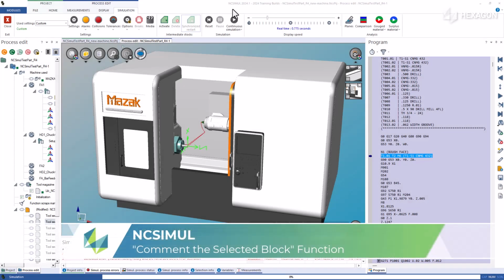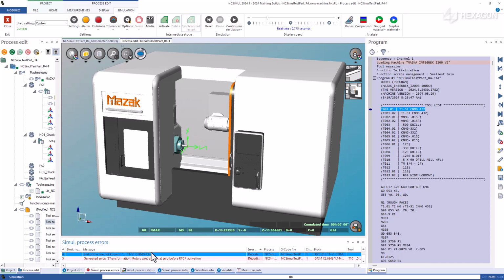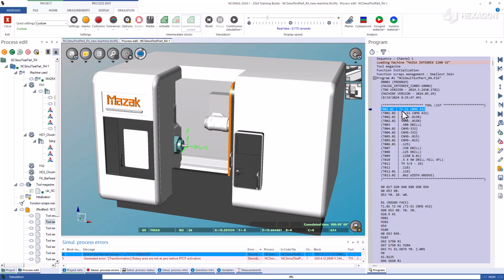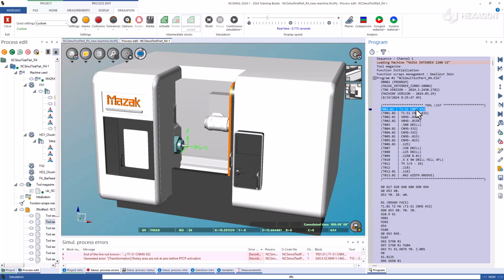"Comment the Selected Block" Function | Tutorial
In addition to the quick edit tool, which allows you to edit anything live in the G-code, utilize the “Comment Selected Block” function to quickly add the proper syntax, removing it from the list of codes read by the machine. This is useful for cleaning up posted errors, often in the tool names, or for quickly skipping probing functions to proceed with the simulation. The addition of this button adds yet another way to speed up the time in NCSIMUL and increase your overall programming productivity.